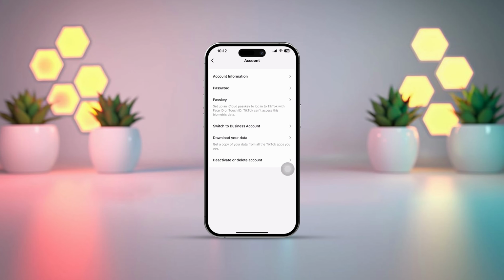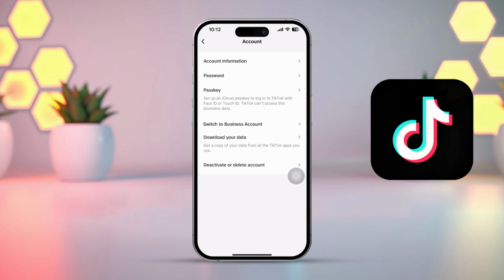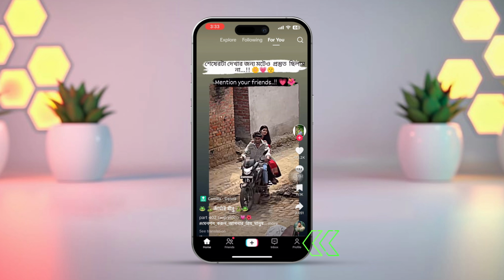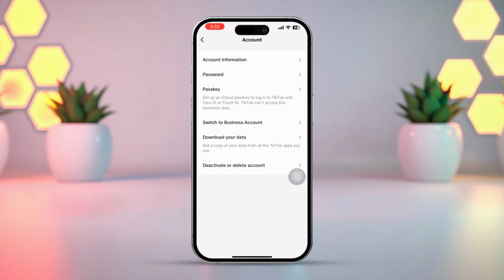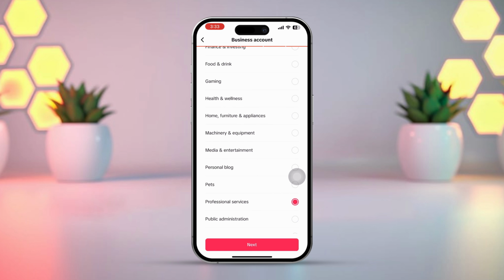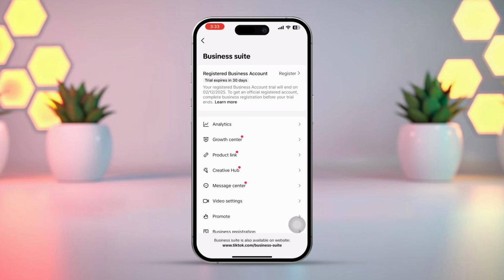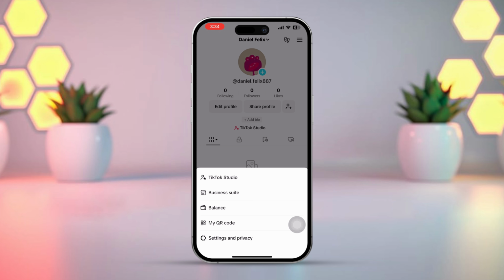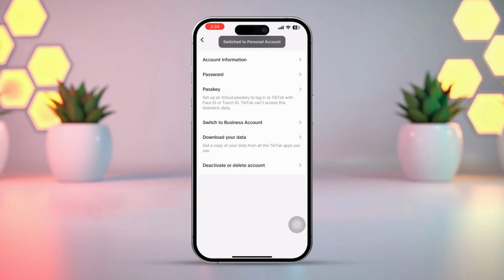How To Change TikTok Account! (Business, Personal, Creator) on iPhone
Wanna know how to change your TikTok account on iPhone? Don't worry! If you're looking to switch your personal account to a business account or switch to a Pro account on TikTok, this video is for you! I’ll show you how to set up TikTok for business or TikTok for content creators and walk you through the steps to convert to a TikTok business account on your iPhone. So, Let’s get started.

00:01- Video Intro
00:04- Tutorial Start
01:09- Tutorial End